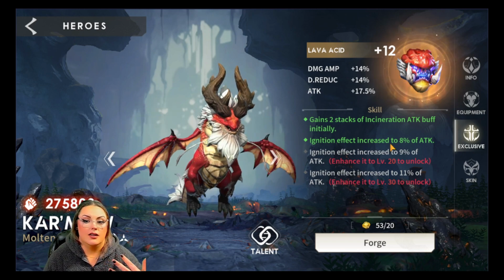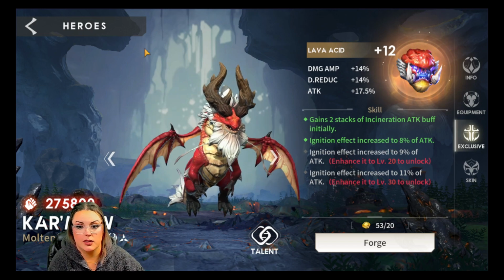Forging Exclusives with Runes Guide Review Overview! Eternal Evolution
Use one of my Sponsored Game Download Links to start a game!

🥰 Gaming Chair

🥰 Green Screen